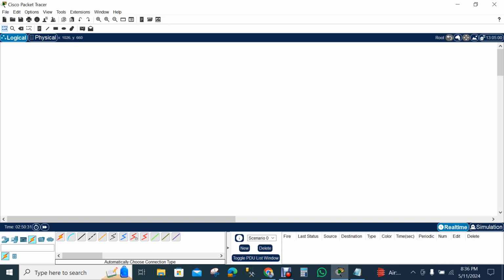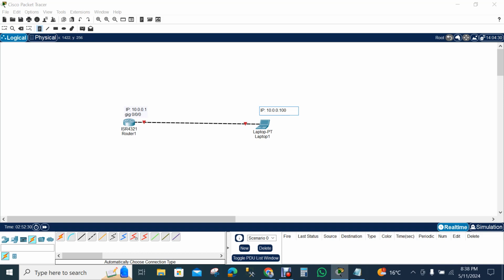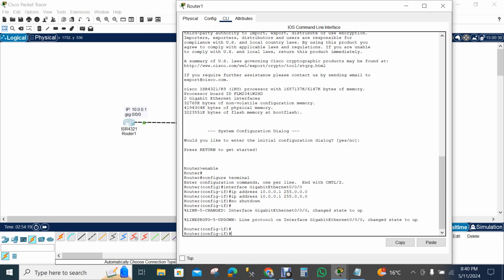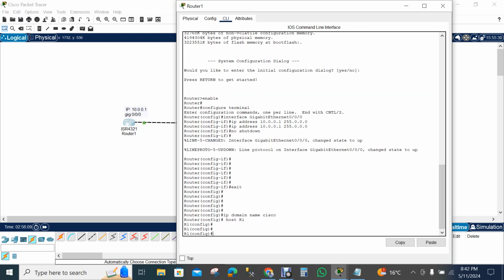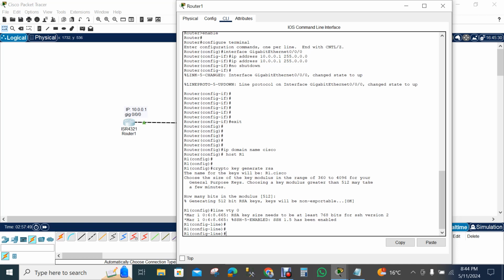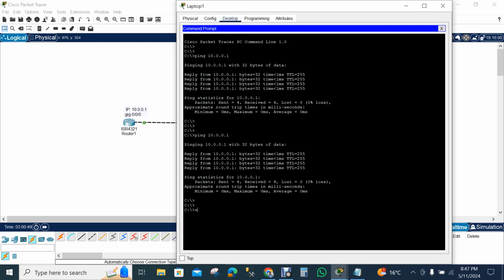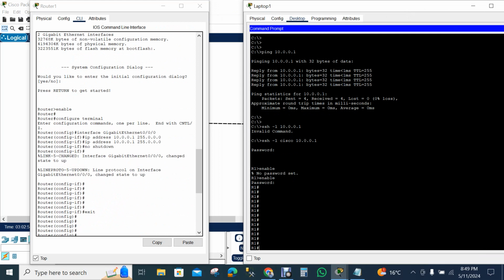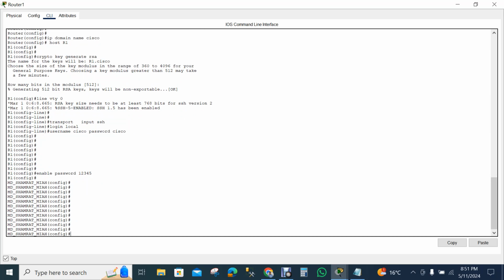Secure Shell (SSH)= MD SHAMRAT MIAH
SSH is a secure protocol what is secure our data with cryptography.